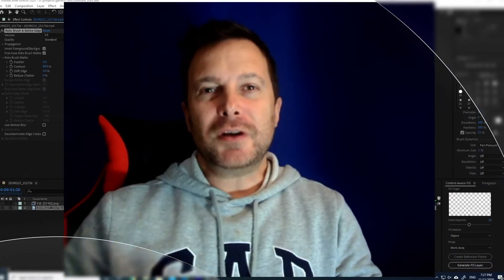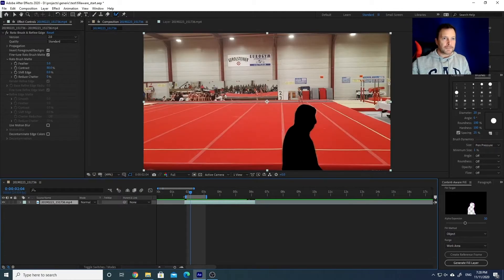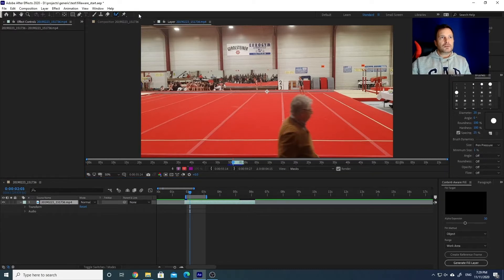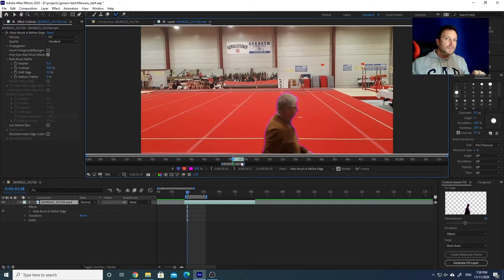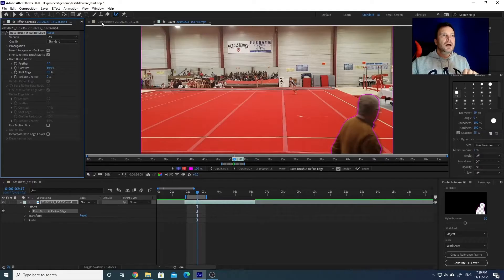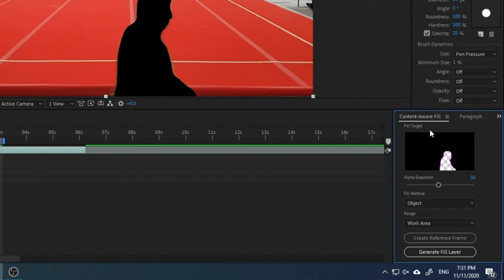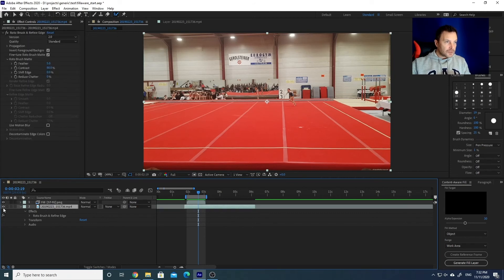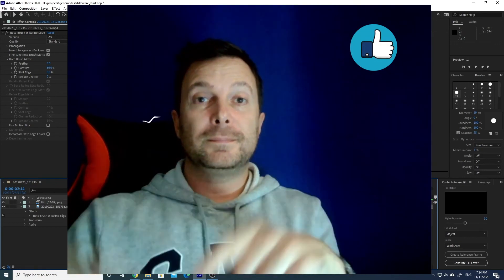CONTENT-AWARE Fill and ROTOBRUSH 2 in After Effects - remove objects from video tutorial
This is the second part of the tutorial on how to remove objects or persons from video footage.
In the first Episode, I have used a mask to select the object to remove. This time instead, I am going to use the Rotobrush Tool, for which Adobe recently released the version Rotobrush 2.0.

Not able to use Premiere Pro or After Effects?

First you need to rotobrush the object in the layer, then just use the content-aware fill function to remove the object from the video.

Happy Rotobrushing :-)